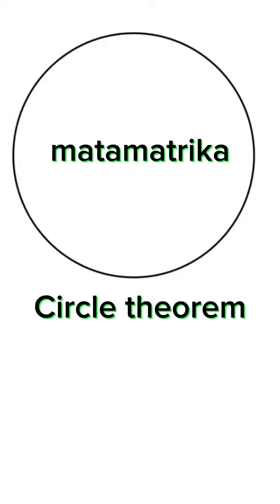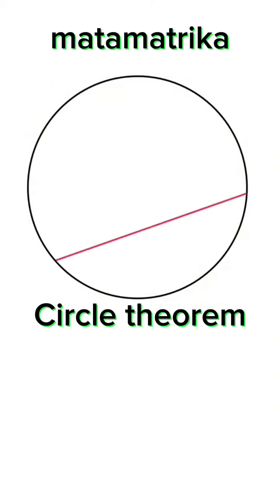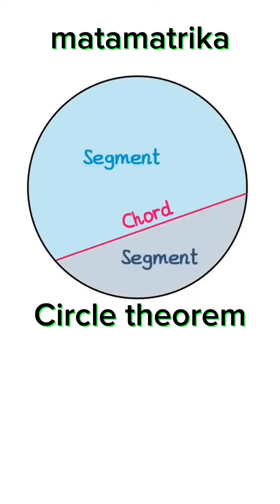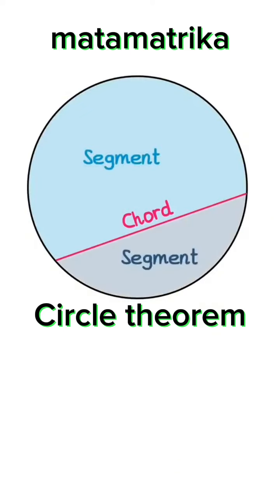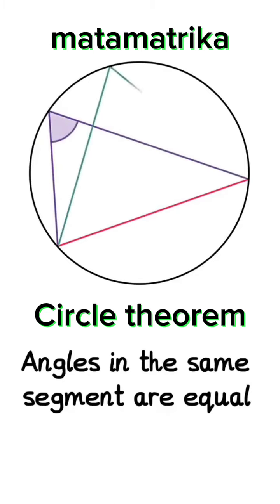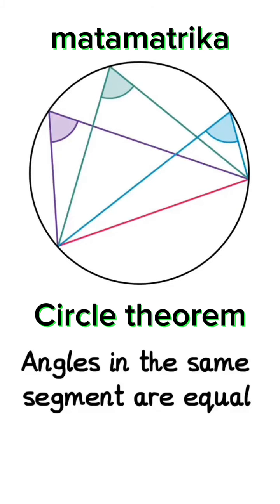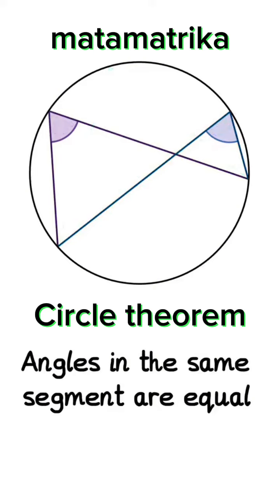Circle theorem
circle theorema